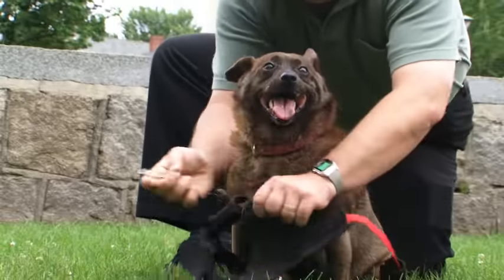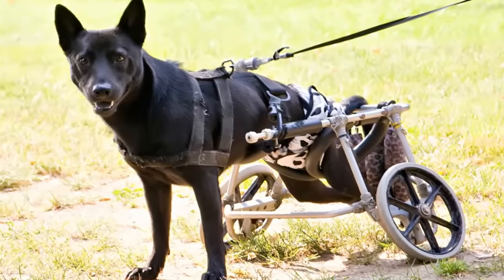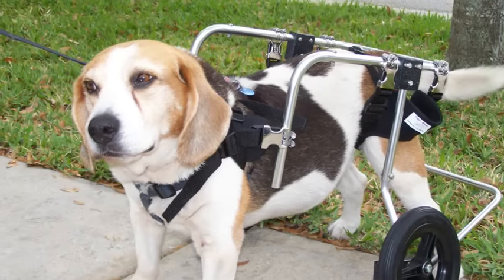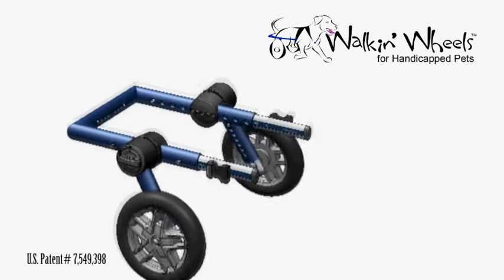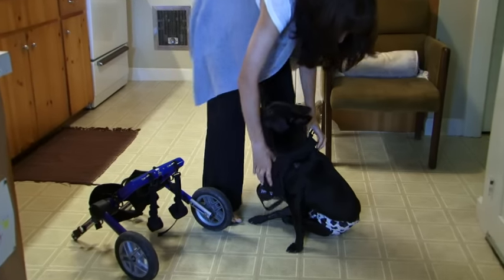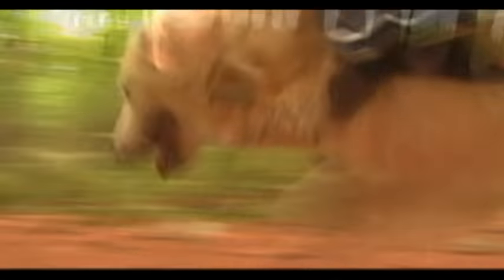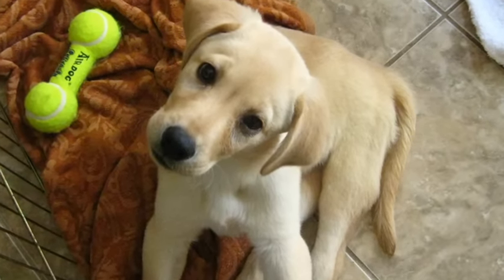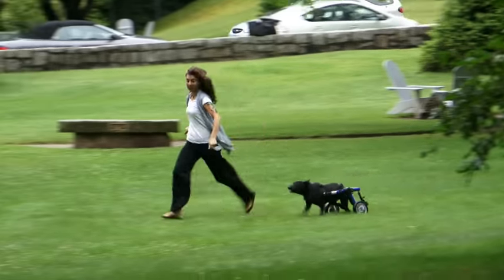Walkin' Wheels Dog Wheelchair Movie Helps Handicapped Pets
Heartwarming, Informative Movie shows how the invention of a new type of dog wheelchair changed the lives of three dogs and their families. Watch Lucy run, Nina play, and Denali Hike in the woods and go for a swim with his children!